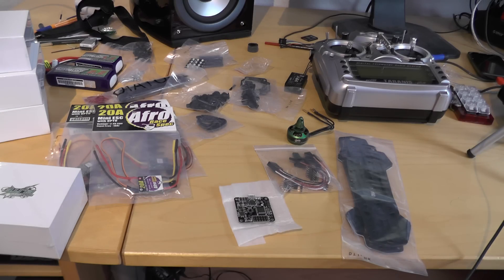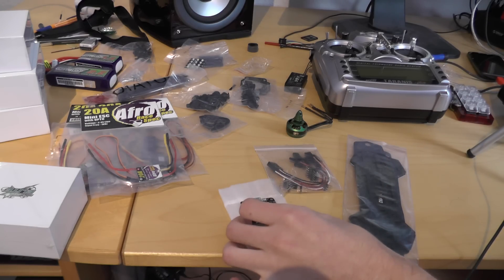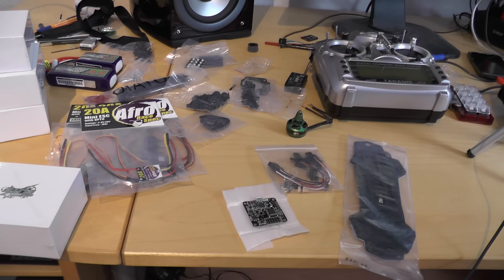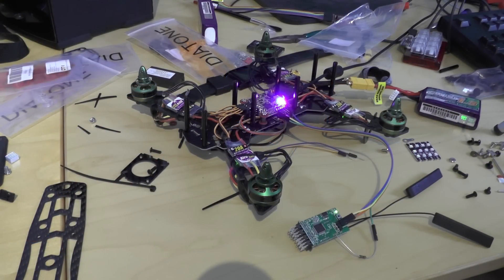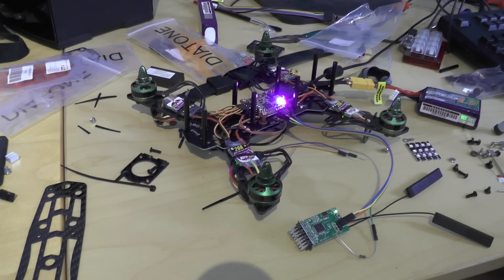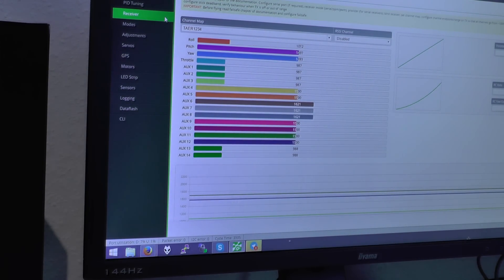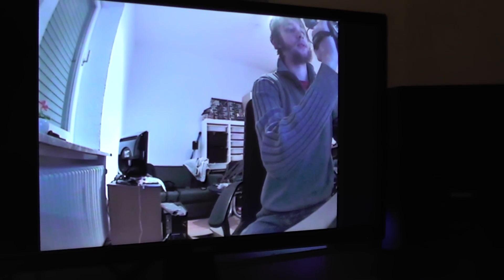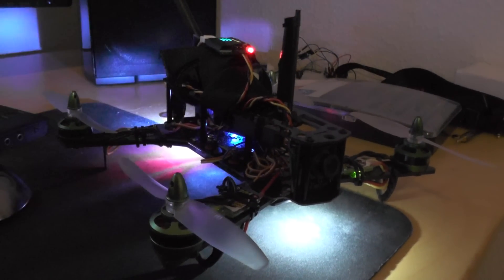Building a Diatone blade 250 quadcopter and first flight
I just built my first (real) quadcopter and there is still a lot of work to be done. And i sound terrible on video...
The first flight (2:55) was a huge success and i made my first flips without crashing ;)
I know all wires are too long but i will change the naze to a newer version later and didn't want to solder it yet.
There is pid tuning to be done and of course the x8r is way to heavy. Be patient, this is just the beginning of something awesome...

Parts:
Diatone Blade 250 with pdb
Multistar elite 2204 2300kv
Afro race spec 20A opto esc
Naze32 fc

Still waiting for:
Quanum v2 goggles
Frsky x4r (or xsr)